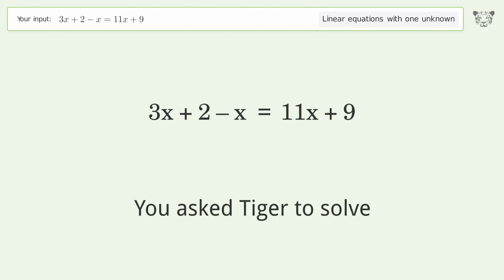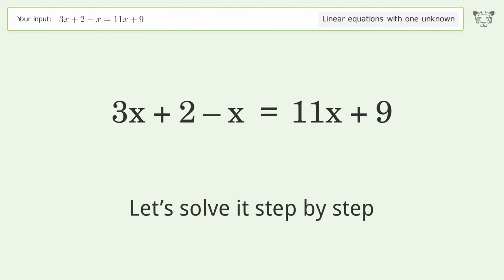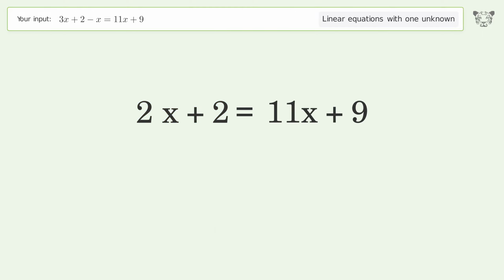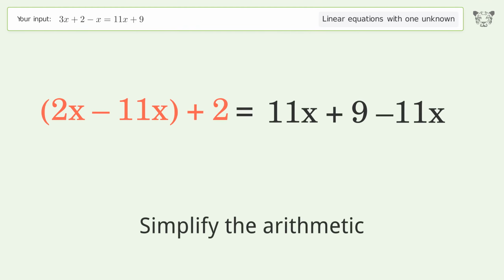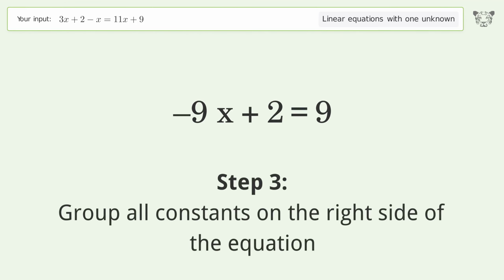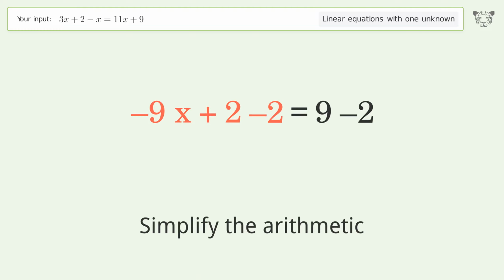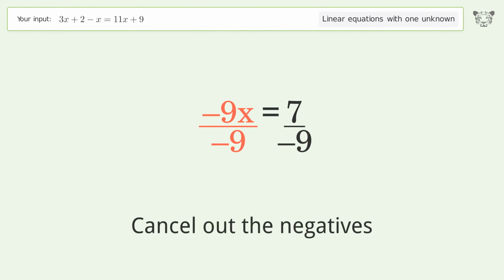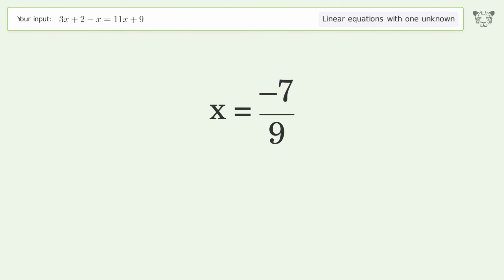Linear equation with one unknown: Solve 3x+2-x=11x+9 step-by-step solution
Solving 3x+2-x=11x+9 using the linear equation with one unknown solver

for a step-by-step and more tips and tricks for dealing with linear equations with one unknown.